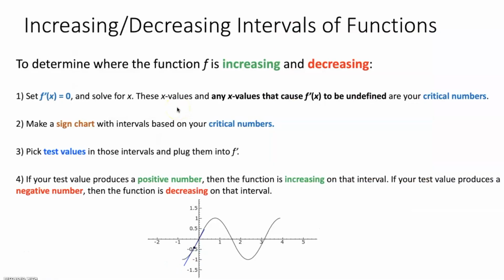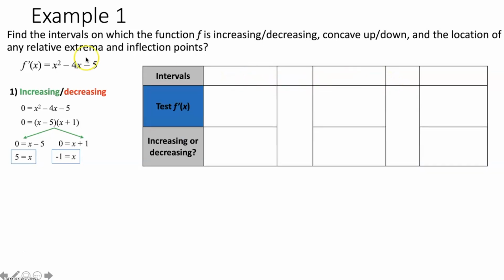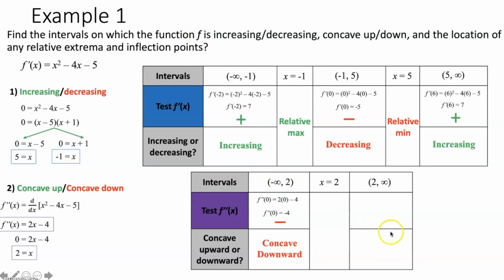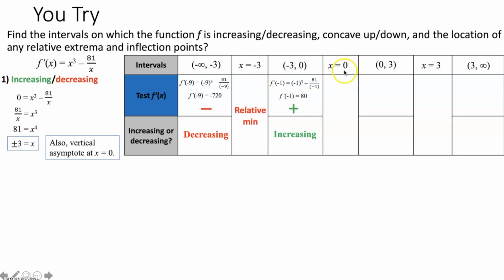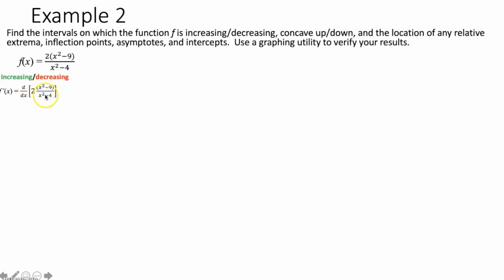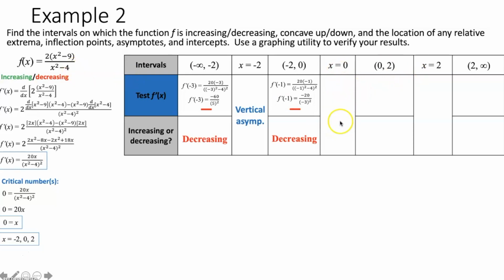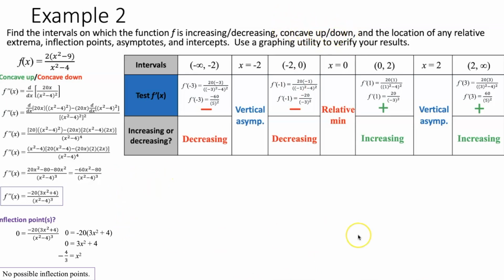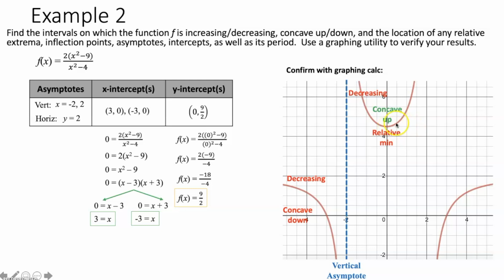Calculus: Increasing and Decreasing Intervals, Concavity, Asymptotes, and Intercepts (3.5 Part 1)